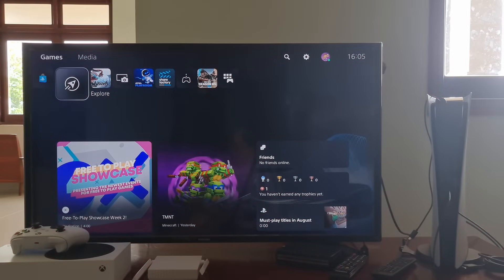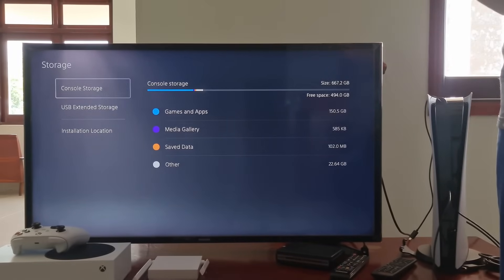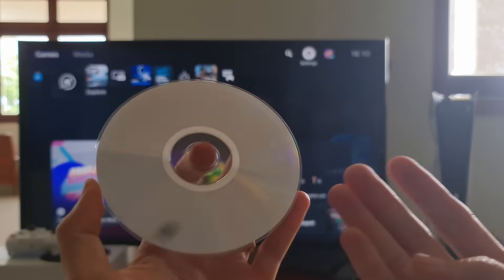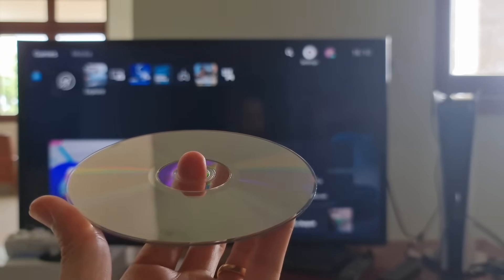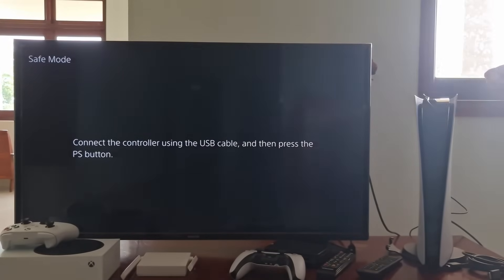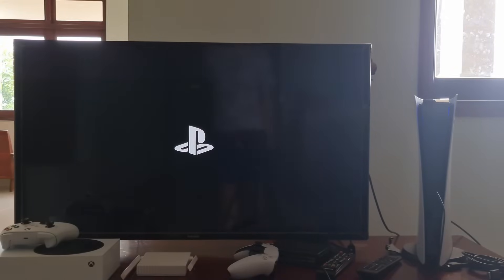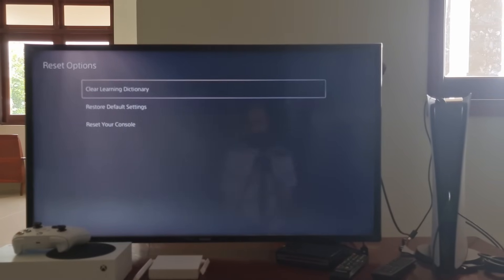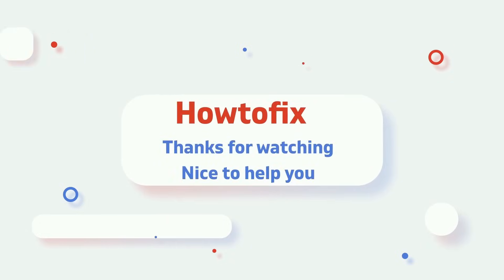7 Ways To Fix PS5 Error Code CE-117740-0 | Something went wrong | can't update | can't install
Playstation can't update the game, can't install the game. Something went wrong. Error Code CE-117740-0.